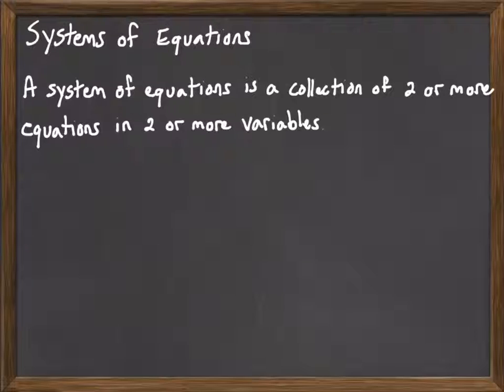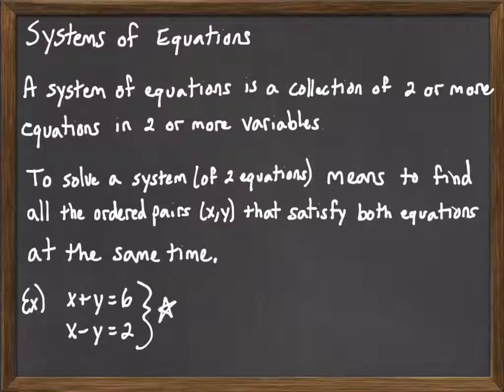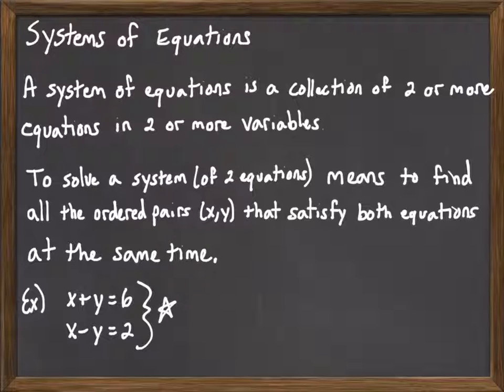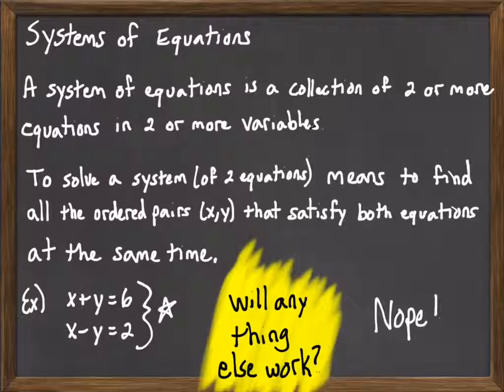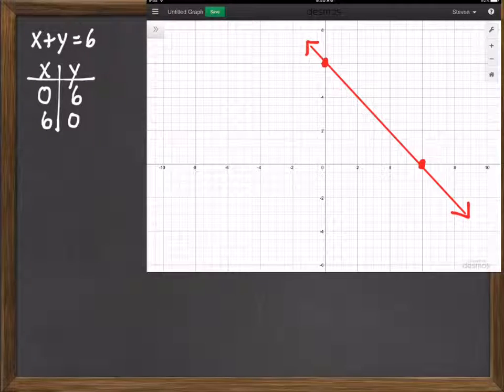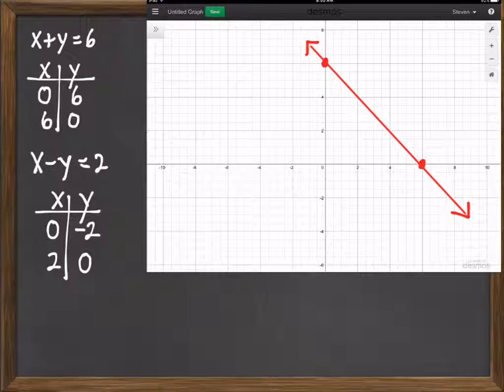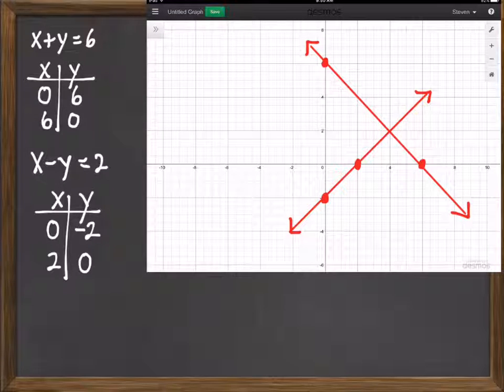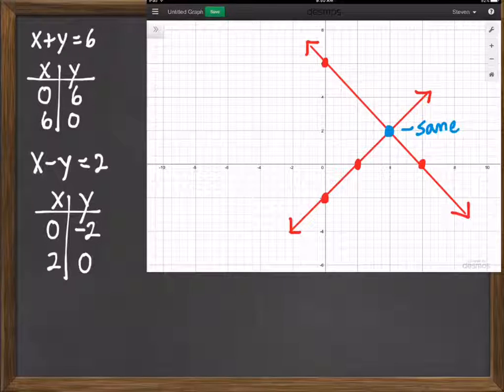Solving Systems by Graphing 1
We look at how to solve a system of equations by graphing the equations and looking for the intersection point.